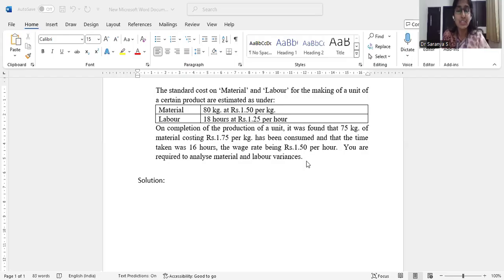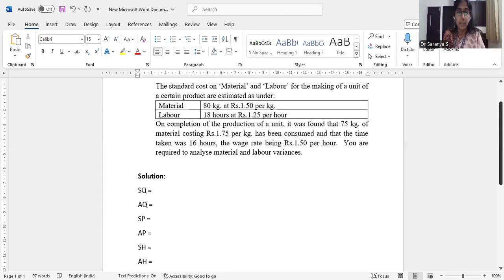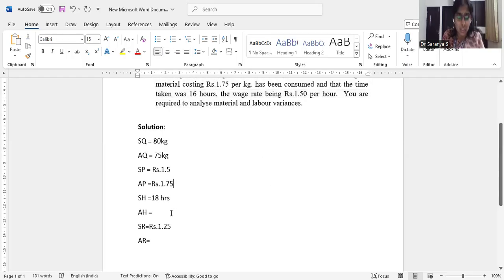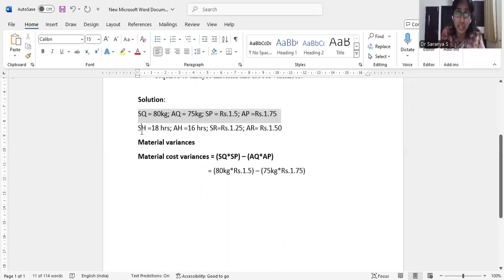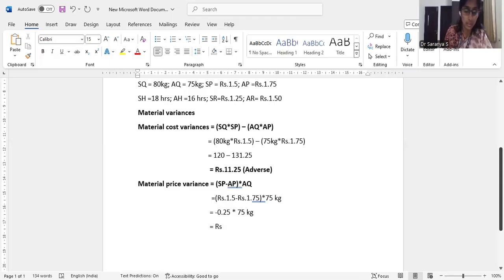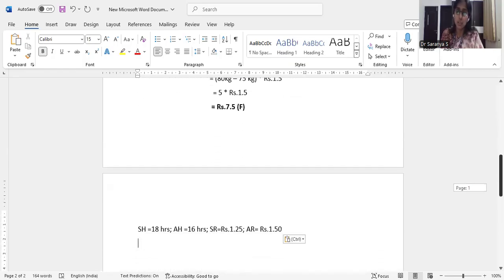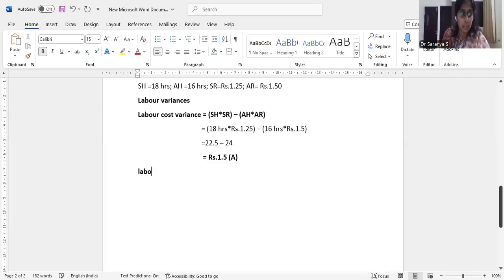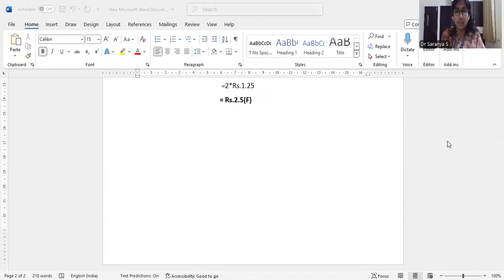Variance analysis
This will help to understand the material and labour variance analysis.